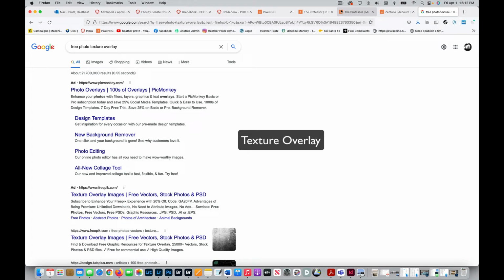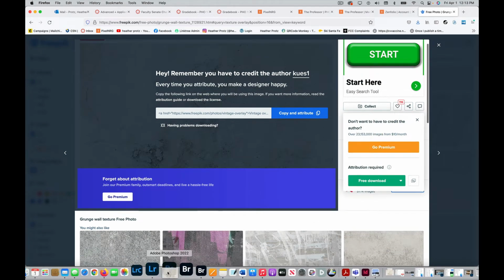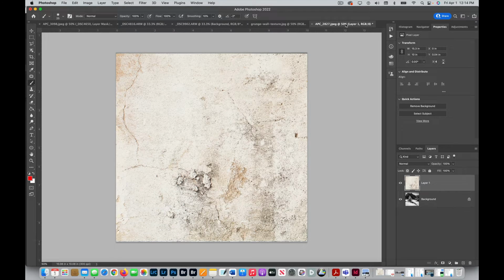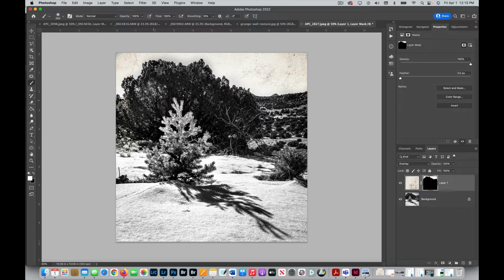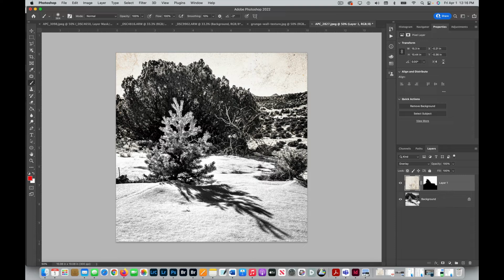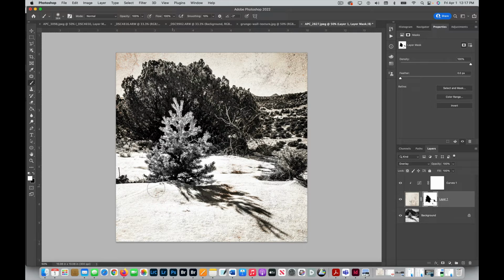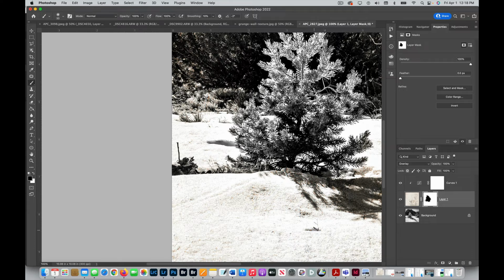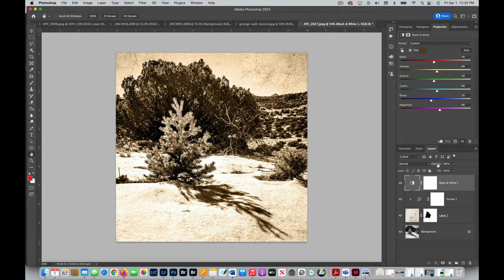Texture Overlay using Photoshop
We take a photo and a texture image combining them into one file, exploring blend modes, masks and more to make a new image